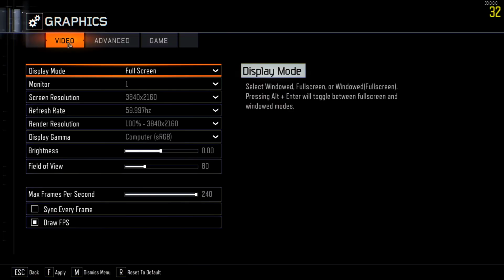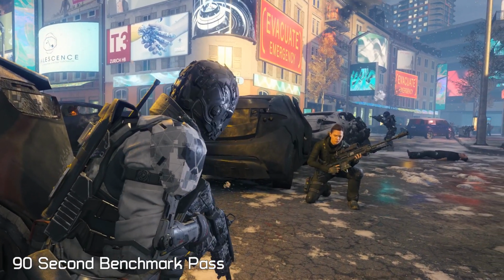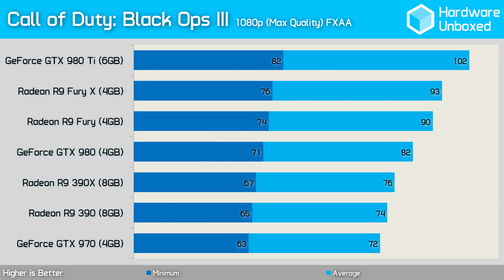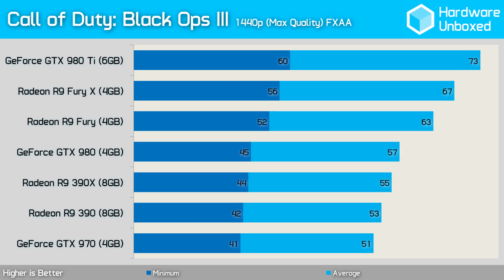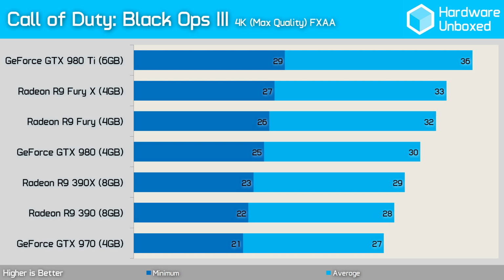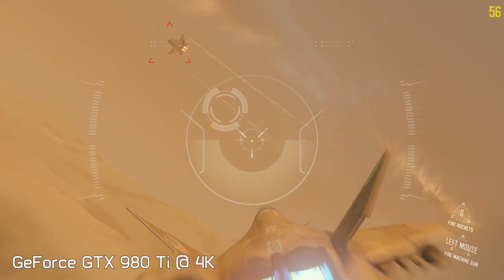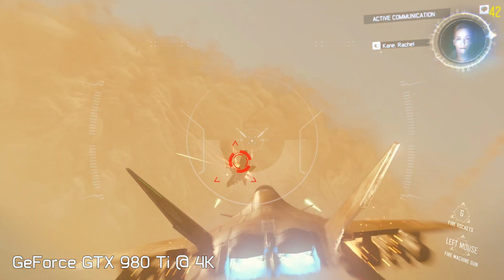Call of Duty: Black Ops III - GPU Benchmark (Current Generation AMD & Nvidia Graphics Cards)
Got any questions? and we'll get back to you straight away!

VIDEO INDEX

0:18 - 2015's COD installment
0:46 - Treyarch's hardware recommendations
1:12 - Benchmark settings
1:28 - Our 90 second benchmark pass
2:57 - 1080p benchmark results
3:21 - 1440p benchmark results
3:44 - 4K benchmark results
3:58 - Our findings
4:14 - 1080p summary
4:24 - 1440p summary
4:42 - 4K summary
5:00 - Brief CPU performance
5:24 - Check our forum @ hardwareunboxed.com

TEST SYSTEM
- Intel Core i7-6700K
- G.Skill Trident Z F4-3200C16D-16GTZB (16GB)
- Asus Z170 Deluxe (Intel Z170)
- Radeon R9 Fury X (4GB)
- Radeon R9 Fury (4GB)
- Radeon R9 390X (8GB)
- Radeon R9 390 (8GB)
- GeForce GTX 980 Ti (6GB)
- Corsair AX Series AX860i
- Samsung SSD 850 Pro 2TB
Drivers
- AMD Catalyst 15.11
- Nvidia GeForce 358.50